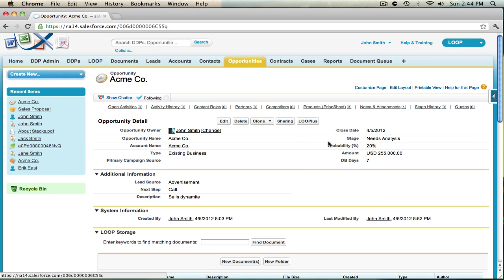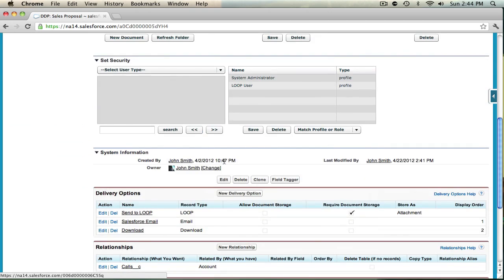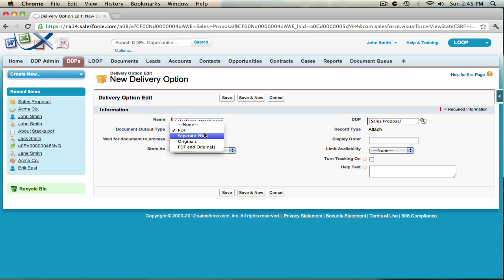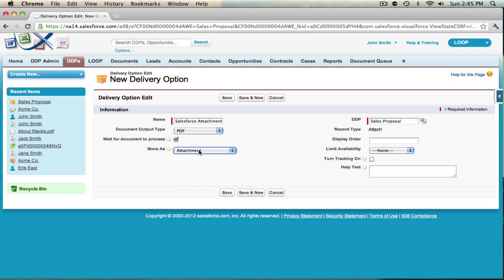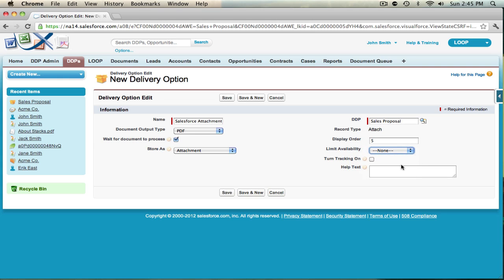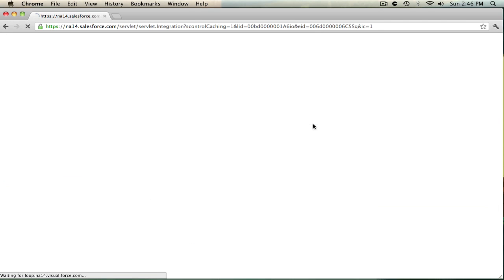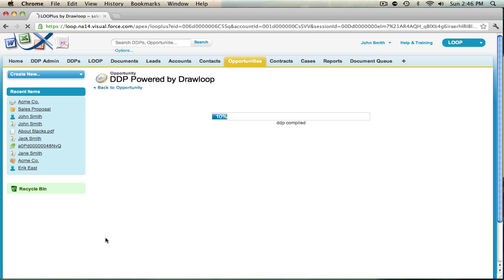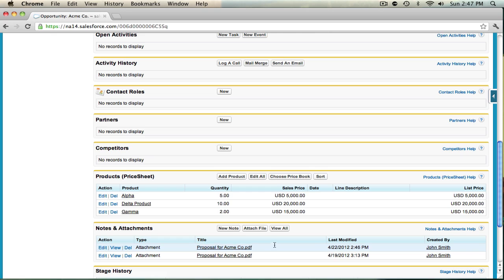Adding SF Attachment Delivery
How to add a Salesforce Attachment Delivery Option